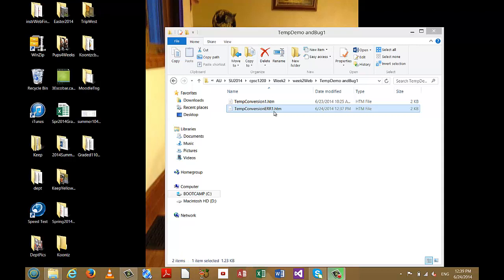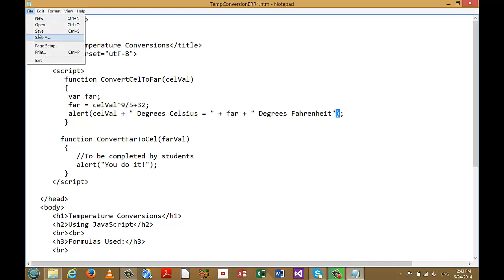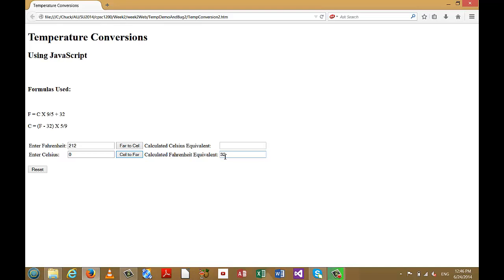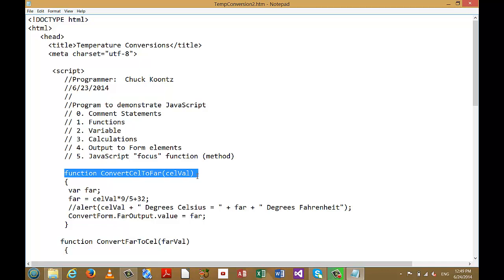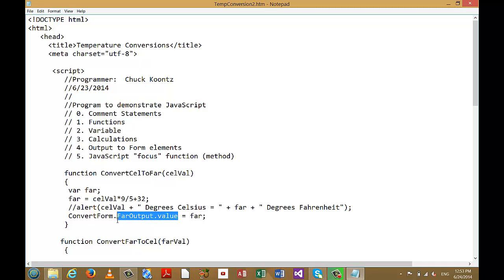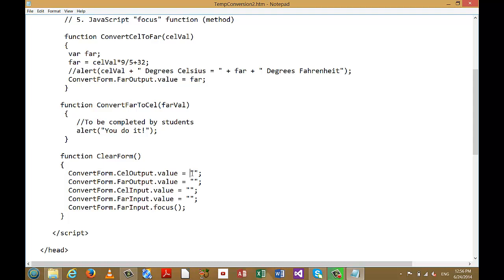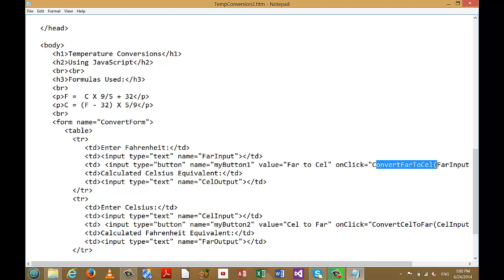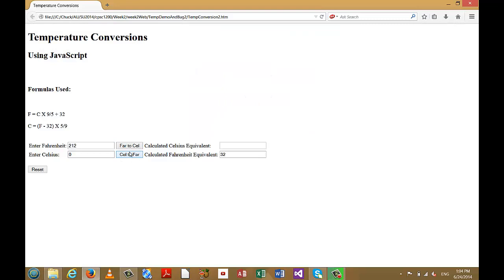Week2Lect3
Analysis of 2nd JavaScript function that returns values to the form